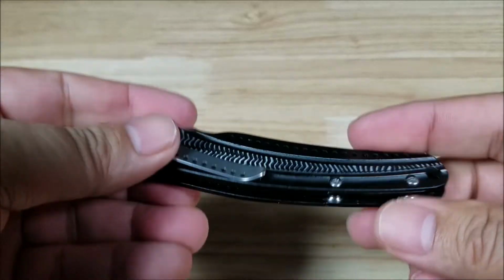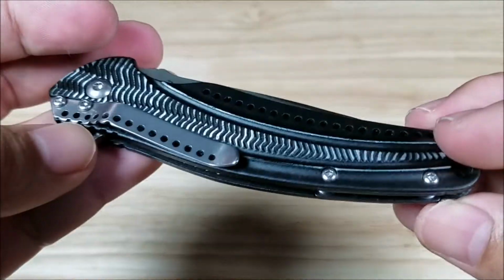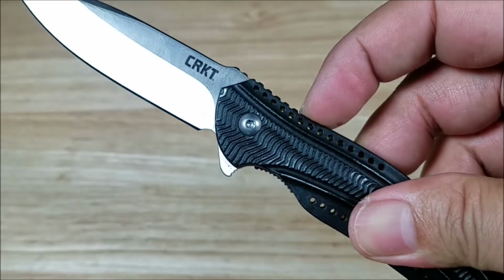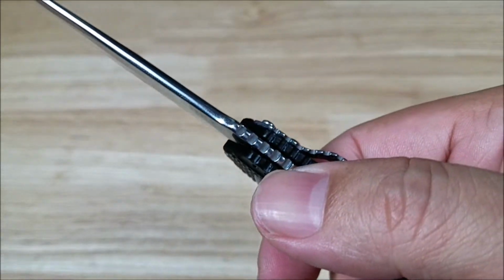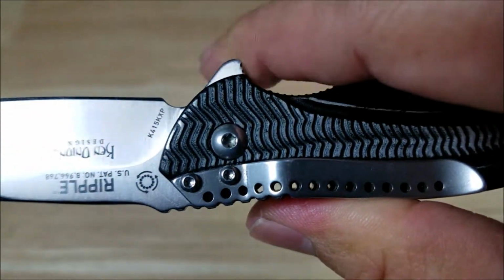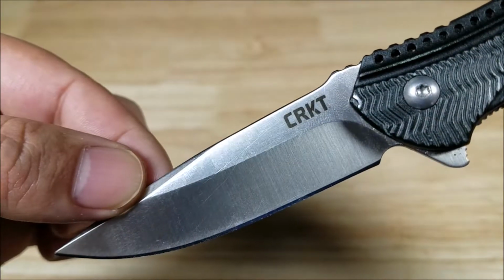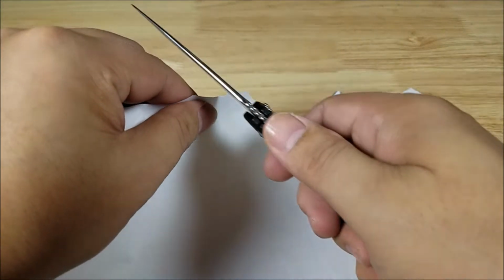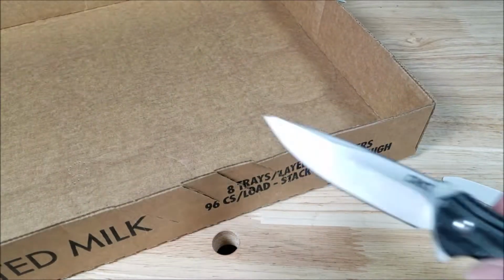5 YEAR KNIFE REVIEW/LIGHTWEIGHT CUT TEST CRKT RIPPLE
KNIFE REVIEW/LIGHTWEIGHT CUT TEST CRKT RIPPLE

Link to knife in video